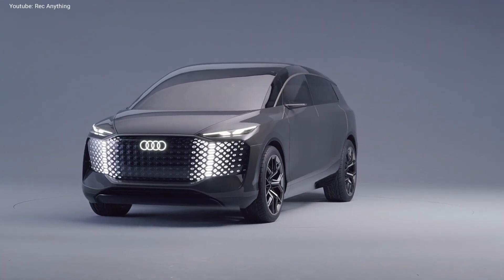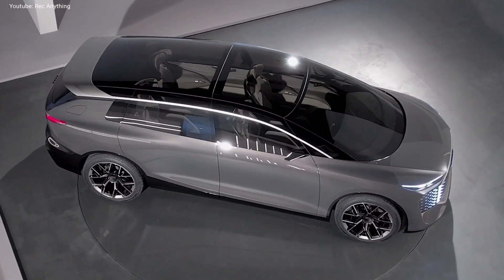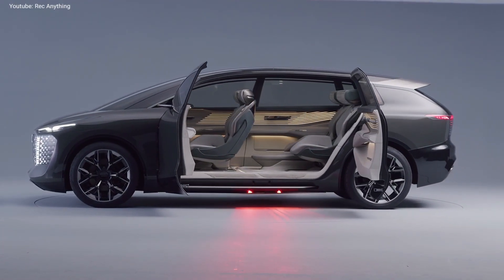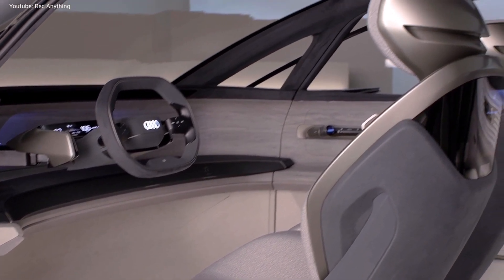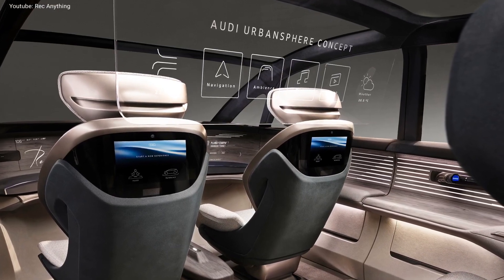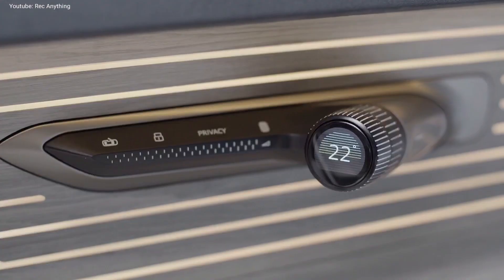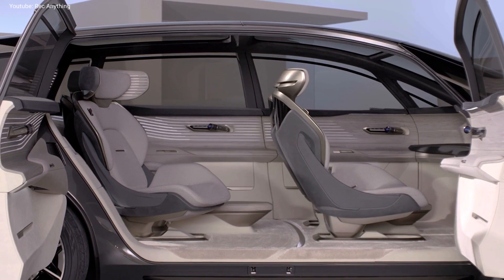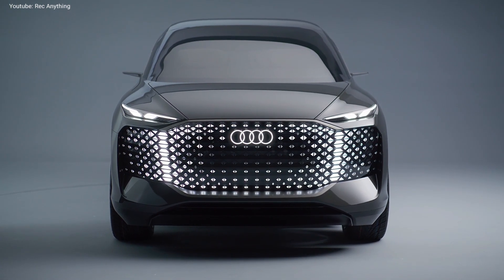New 2023 Audi Urbansphere | The 1st Audi Minivan is here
Audi Urbansphere Concept review.

Audi Urbansphere Concept is a big  electric minivan. The new Audi Urbansphere concept is powered by a set of dual electric motors, producing a 400 hp and 690 Nm of torque.
The battery has a capacity of 120 kW, allowing for a maximum range of 750 km.

00:00 Exterior
01:04 Interior
03:17 Lights